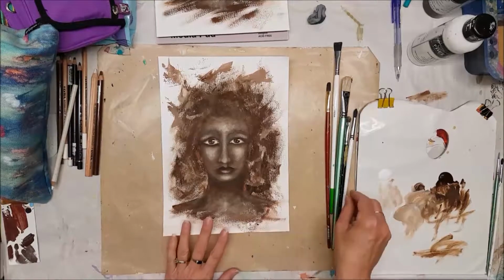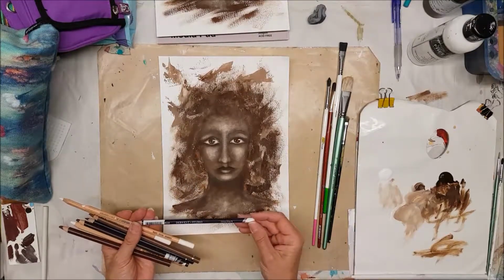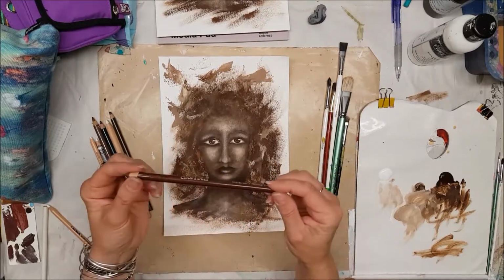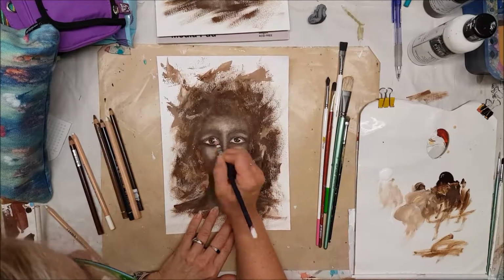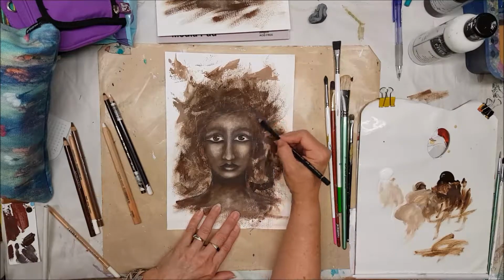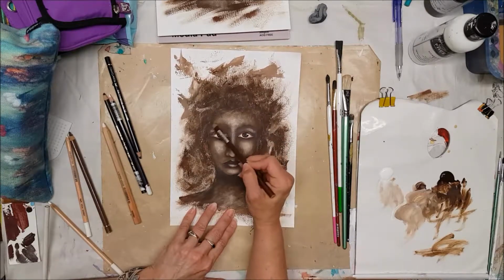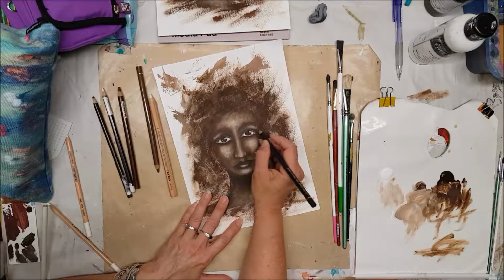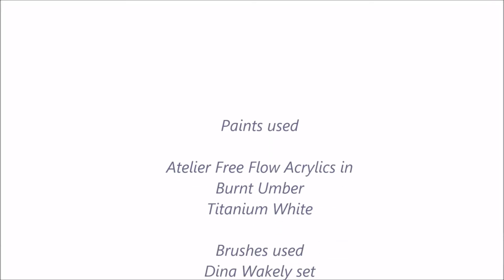Painting a face with a limited palette pt 2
Today I'm sharing a face painted with only 2 colours and embelished with coloured pencils. This is part 2, click on the link to start with part 1